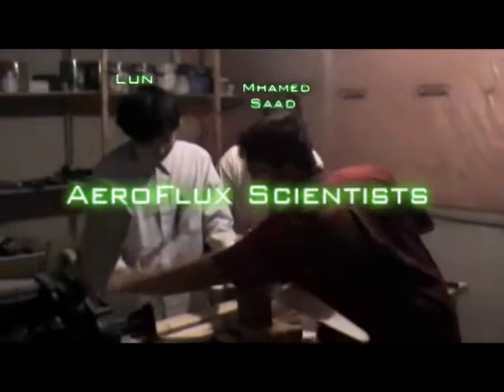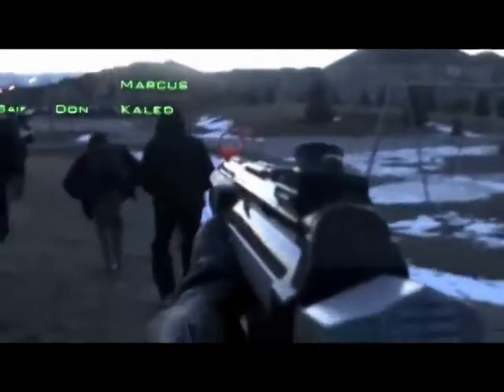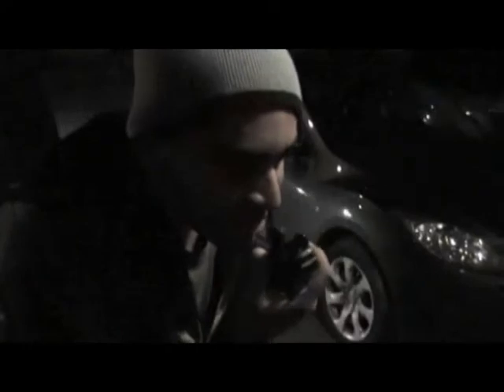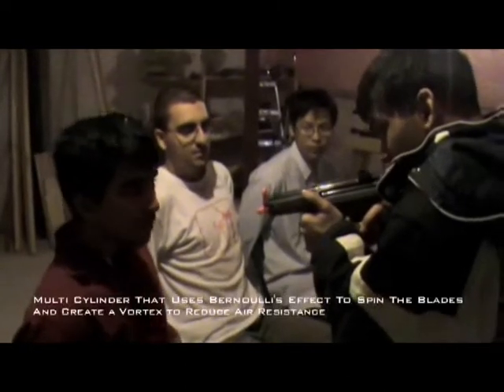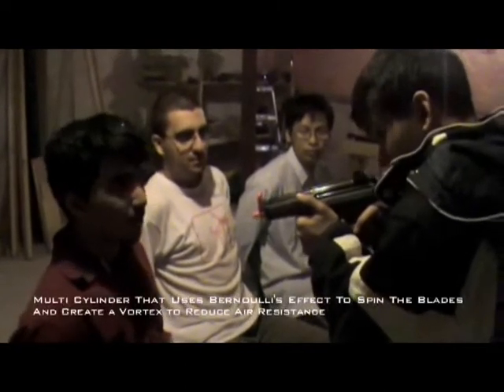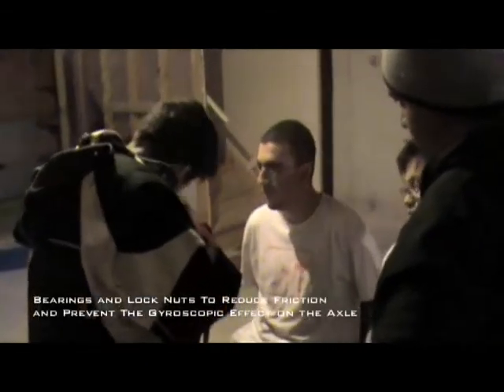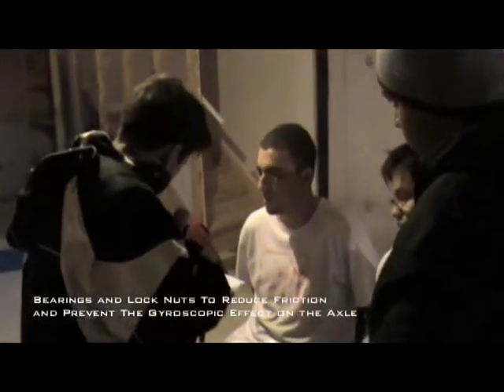Aeroflux 2010 WindEng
Mississauga Secondary School Engineering team's video submission for the University of Guelph's 2010 WindEng competition.

Club Coordinator: Mr. Murzaku
Special thanks to: Mr. Otoide